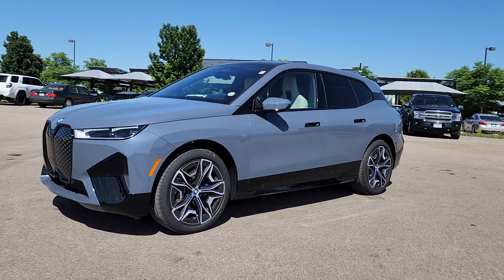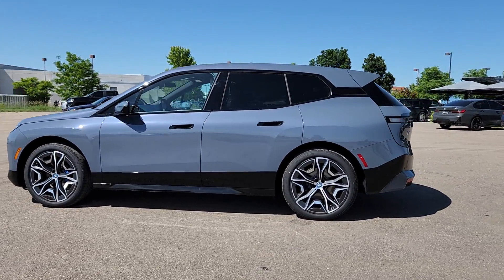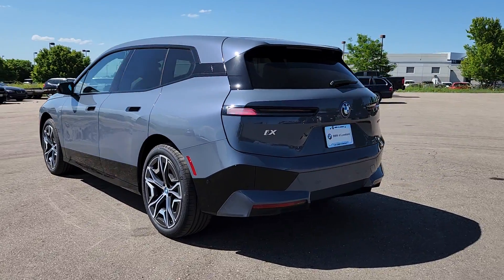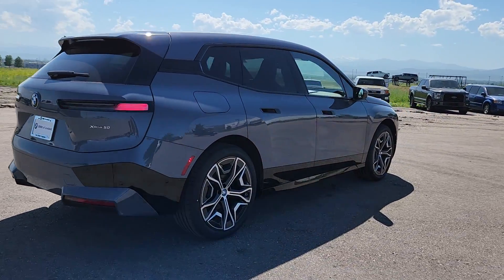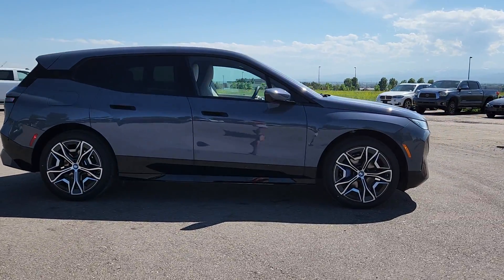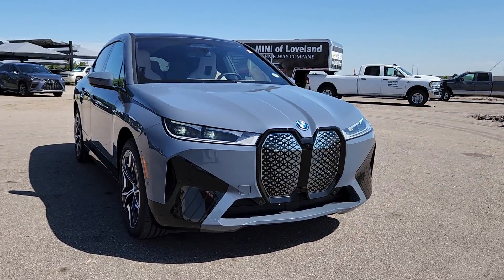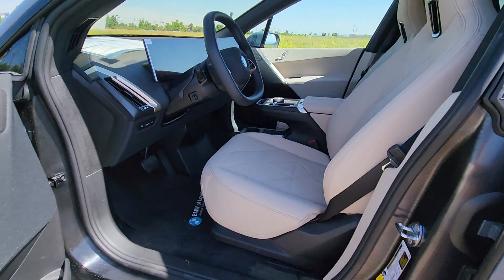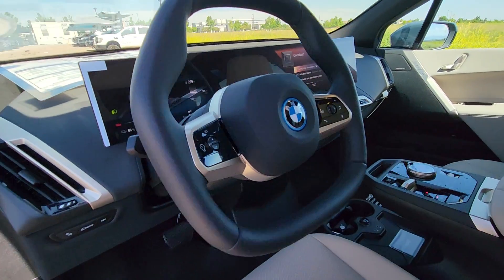2024 BMW iX Loveland, Fort Collins, Longmont, Denver, Greeley RCN22882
Storm Bay Metallic New 2024 BMW iX xDrive50 available in 4150 Byrd Drive, Loveland, Colorado at BMW of Loveland. Servicing the Loveland, Fort Collins, Longmont, Denver, Greeley, CO area.

Storm Bay Metallic 2024 BMW iX xDrive50 Electric Motor Single-Speed Automatic   Price includes $599 of dealer added accessories.